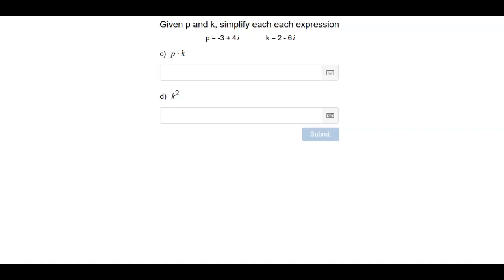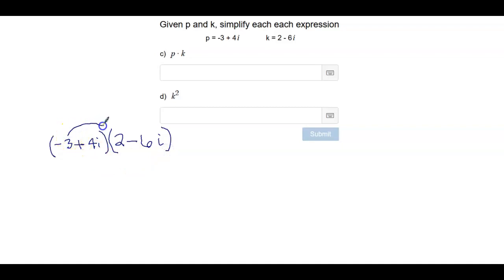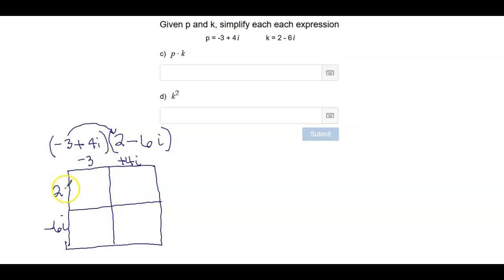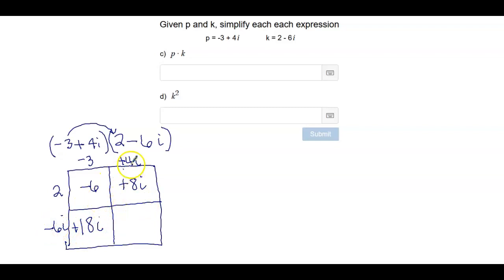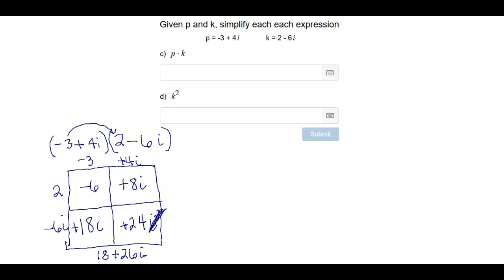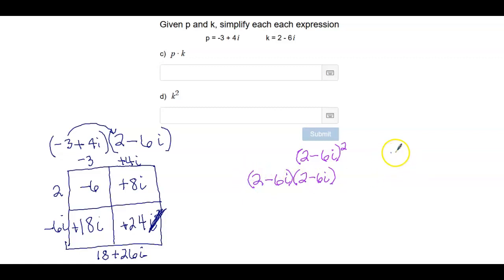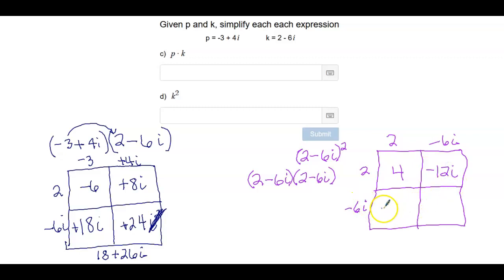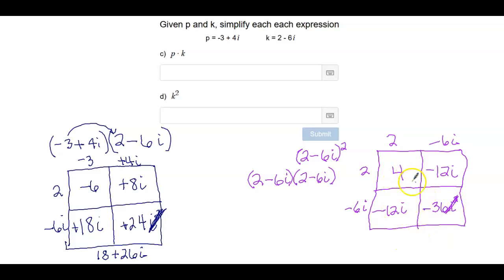IM Alg II U3L1015 slide 6